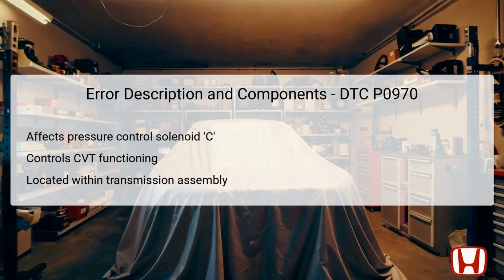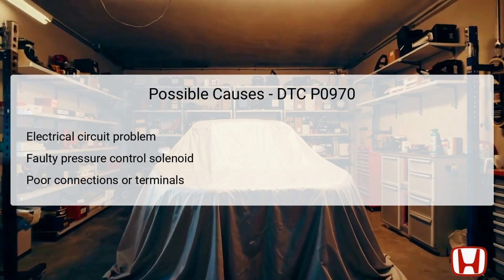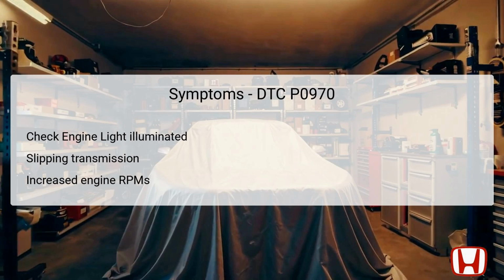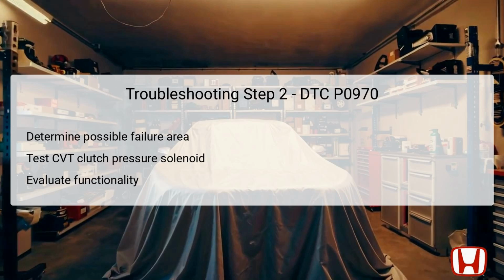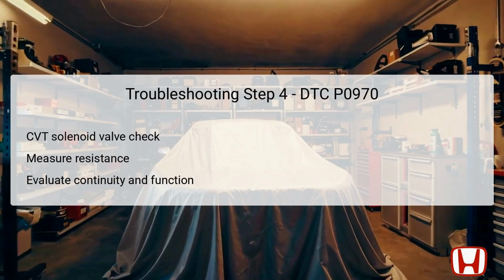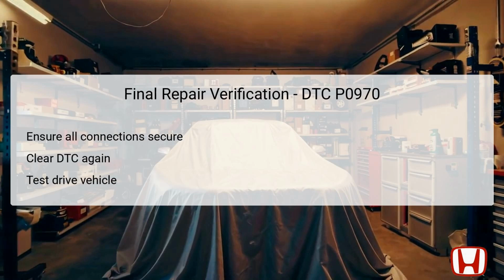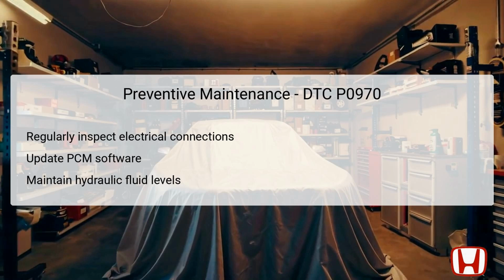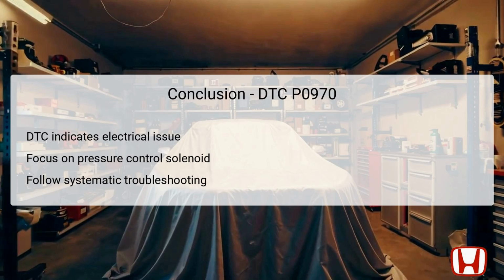DTC P0970: Pressure Control Solenoid 'C' Control Circuit Low - Honda Fit 2015–2020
Join the STEP Diagnostics early access list:
​ In this video, you'll learn about DTC P0970, which indicates a low voltage issue with the pressure control solenoid 'C' in the 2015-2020 Honda Fit. We'll guide you through systematic troubleshooting steps to diagnose and fix this electrical problem, ensuring smooth transmission performance and preventing future issues. Additionally, you'll discover preventative maintenance tips to keep your vehicle in optimal condition.